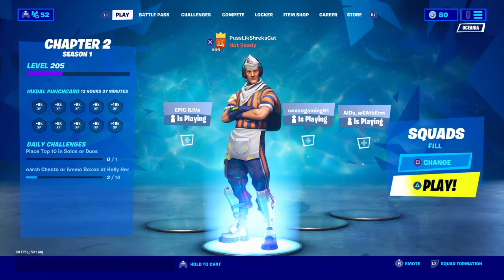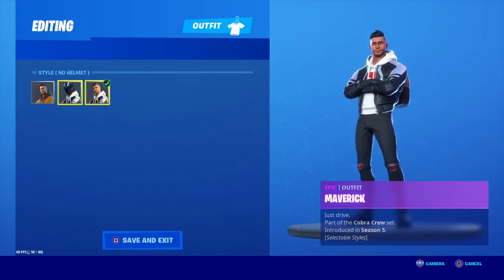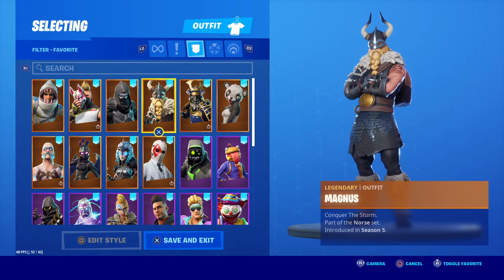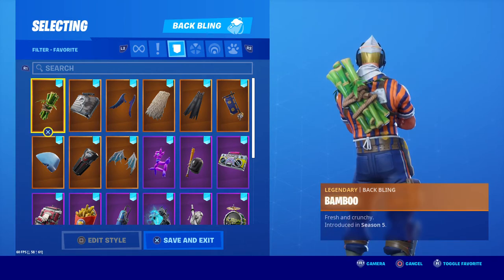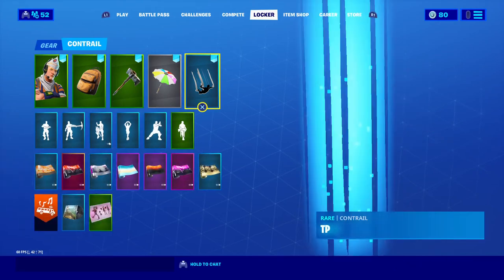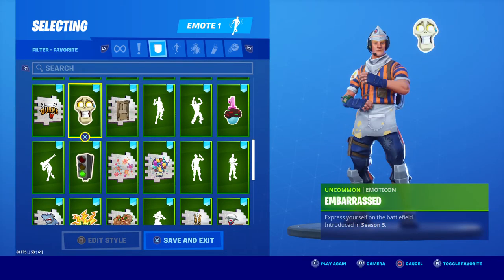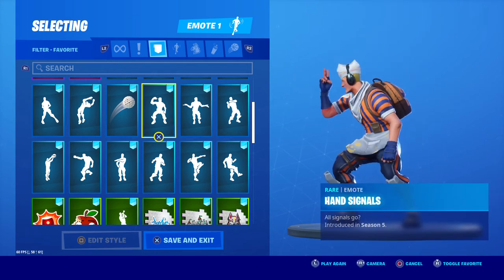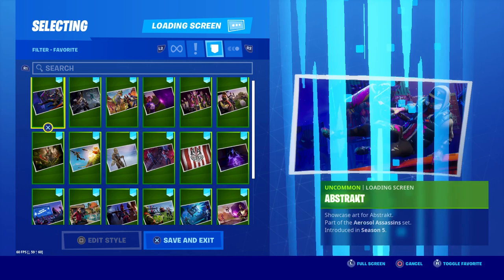Fortnite Chapter 1 Season 5 Review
Review of Season 5 BattlePass Items, Item Shop